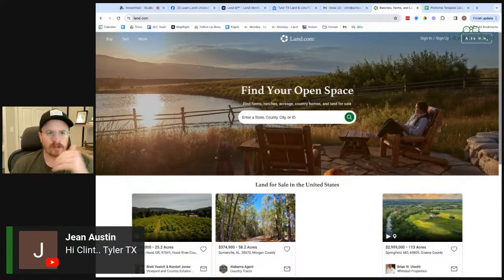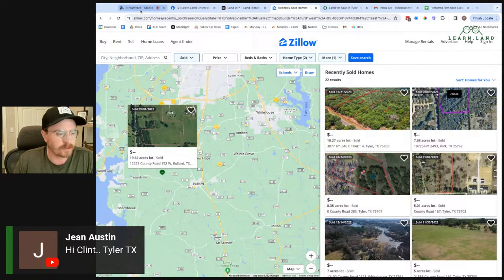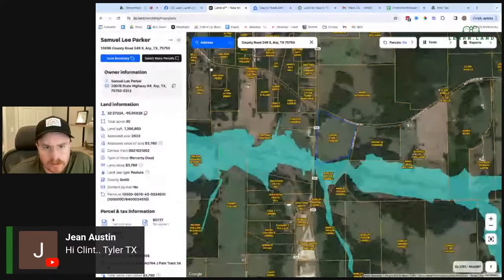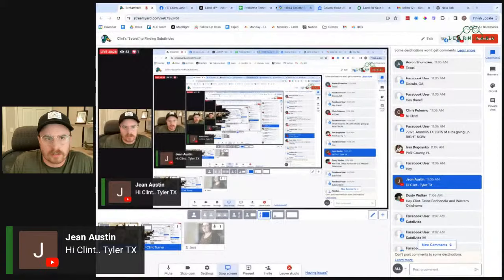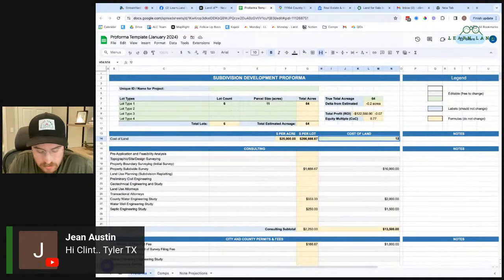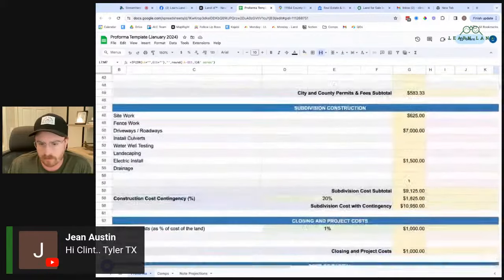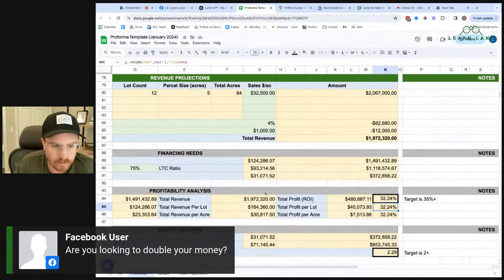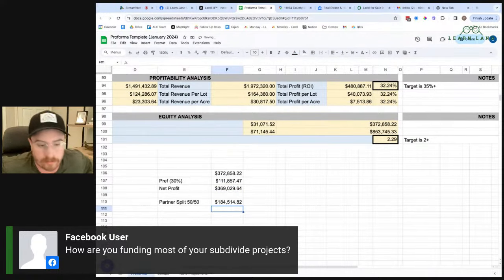Clint's "Secret" to Finding Subdivides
STOP spinning your wheels on where to find subdivide deals in TODAY's market.

The truth is, the deals are ALL OVER if you know where to look.

Join me as I show you EXACTLY how to look for and find Subdivide deals ON MARKET.